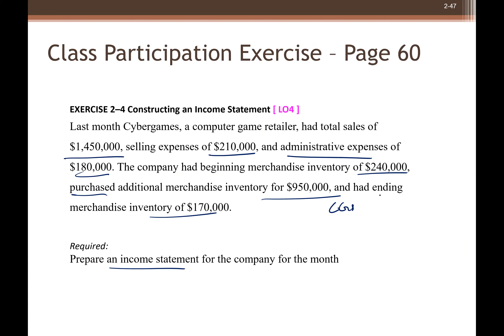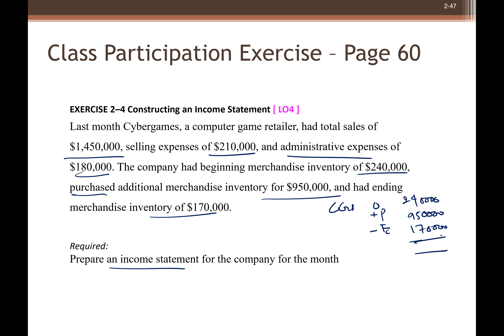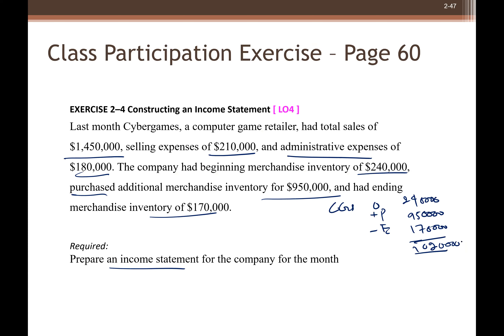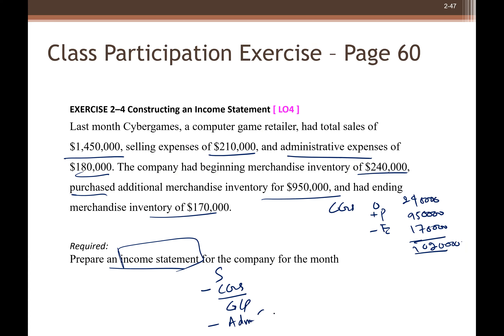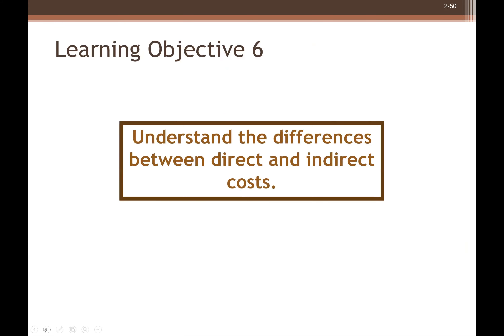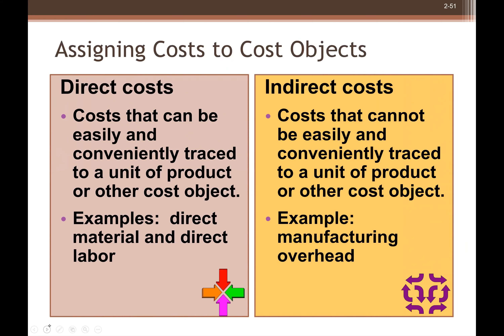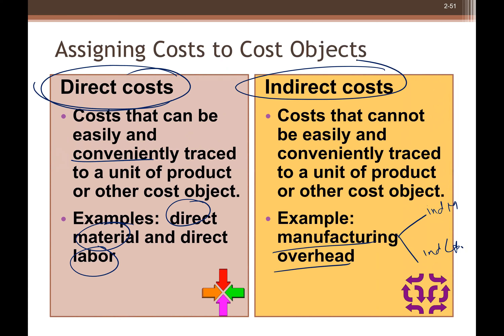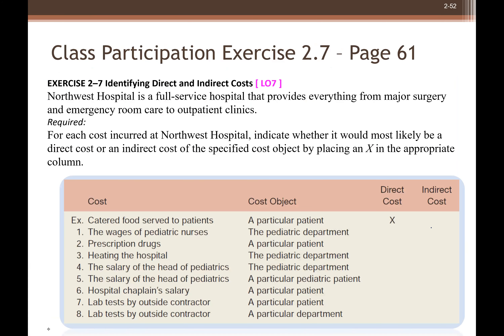Managerial Accounting (Spring 2021) Lecture 3 - Costs Classifications - 2